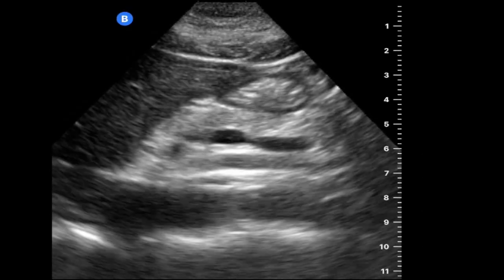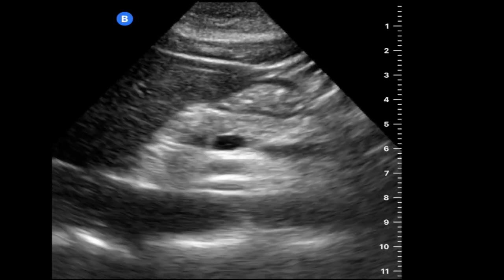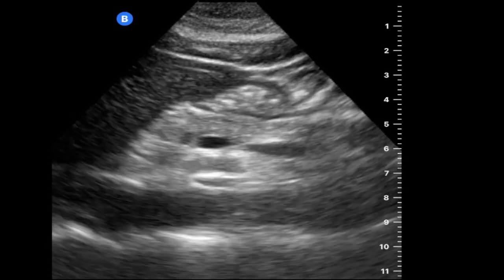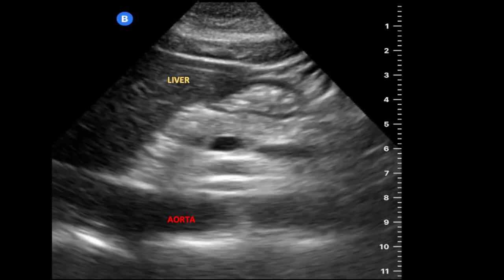Gastric Ultrasound Assessment: Navigating NPO Uncertainty, Part 1 of 3